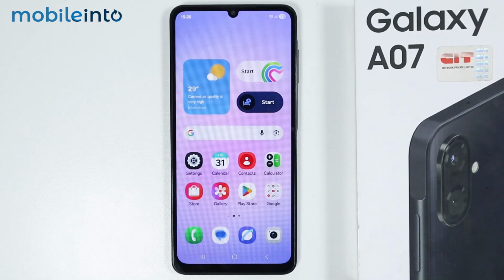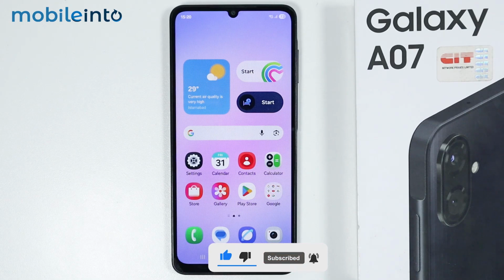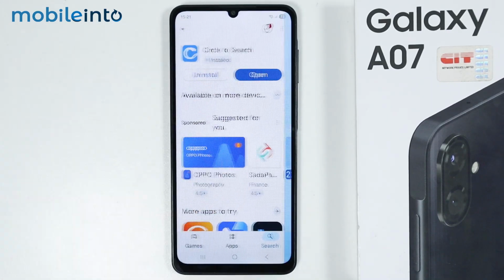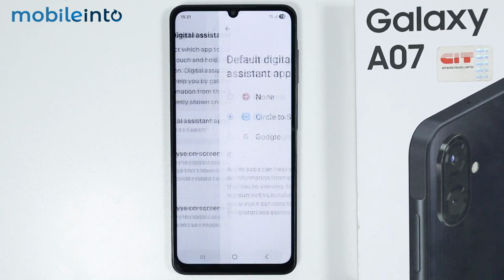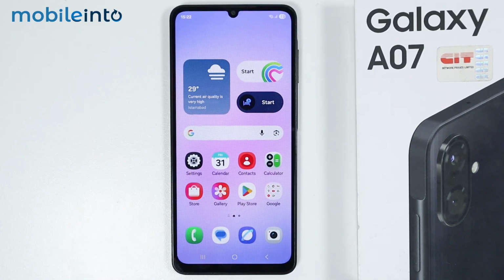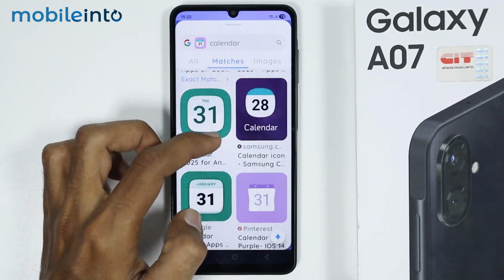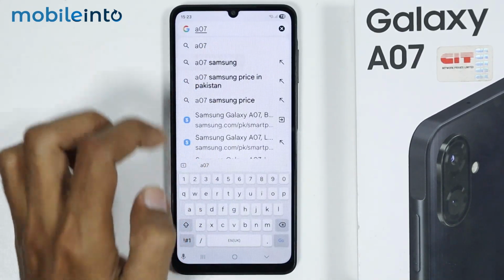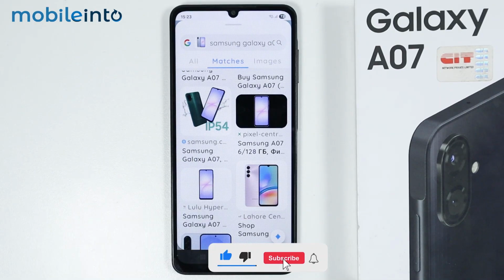How to Enable Circle to Search in Samsung A07 - Use Circle to Search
In this video, we will learn how you can turn on the circle to search on the Samsung A07. If you want to use the circle to search or find a circle to search in Samsung A07, follow these steps.